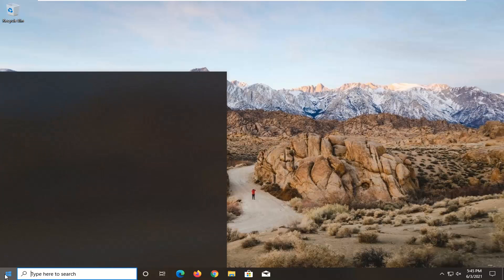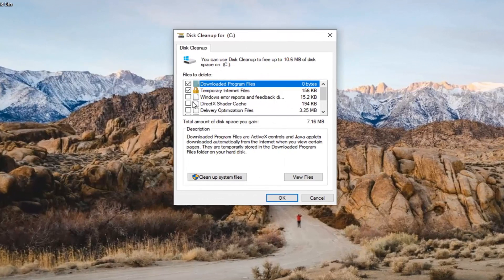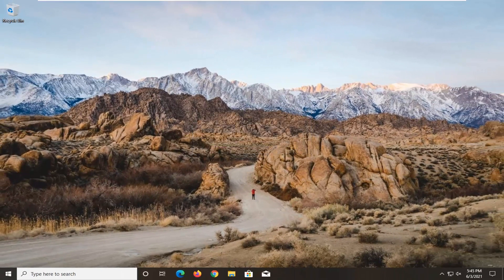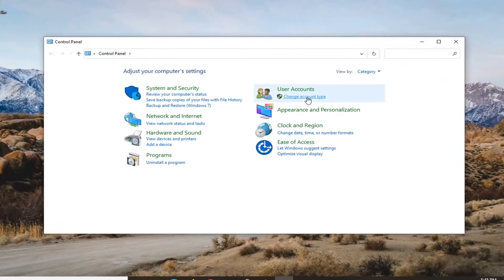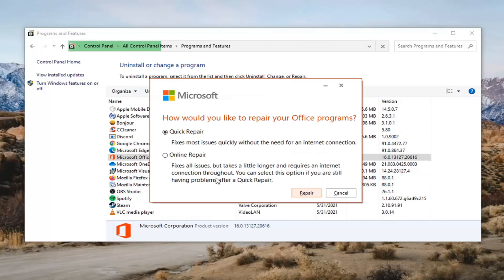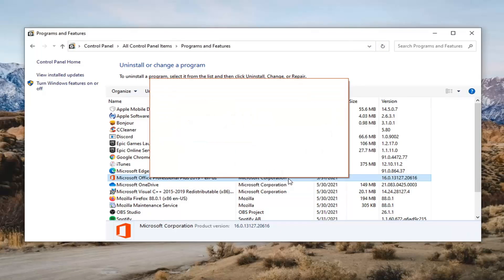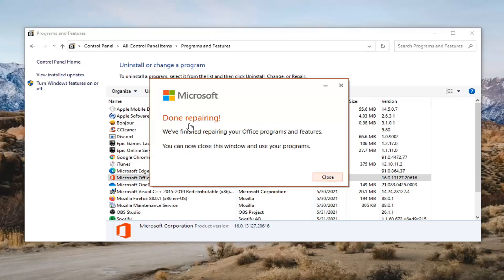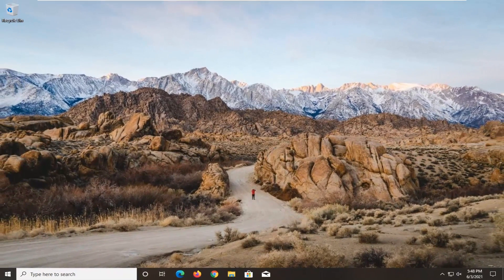Office Returns Free Space and Disk Insertion Error 30088-1021 (0) [FIX]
"There Is No Disk in the Drive. Please Insert a Disk into Drive \Device\harddisk\Dr1" Error Message When You Start Your Computer

Some Windows users have been encountering the Office Couldn’t Install 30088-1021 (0) error whenever they attempt to install or update Microsoft Office on their computer. This issue is mostly reported to occur on Windows 10.